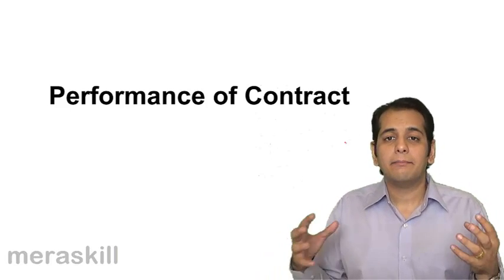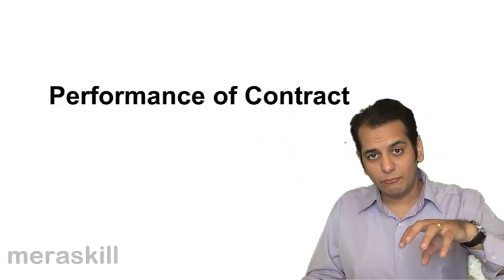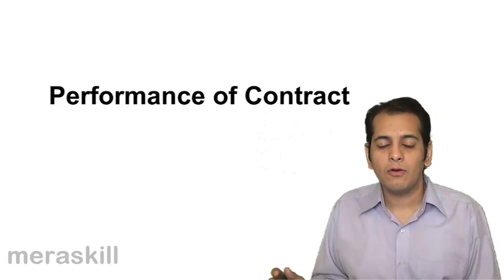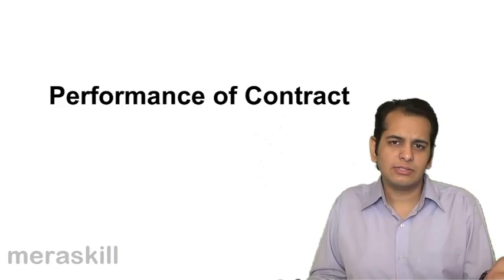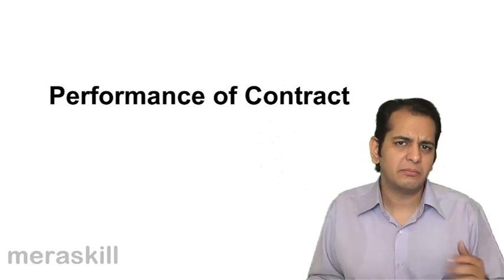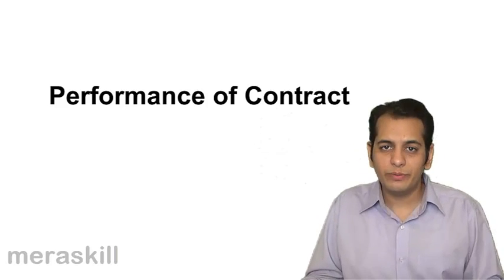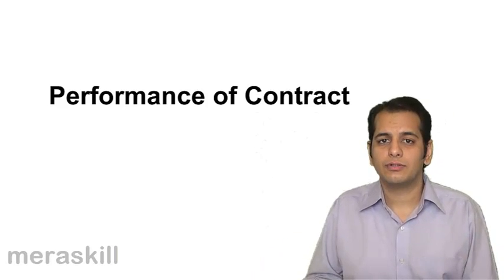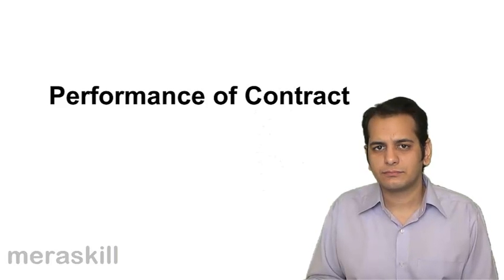Introduction to Promise | Performance of Contract | Indian Contract | CA CPT | CS & CMA Foundation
Introduction to Promise, Learn Promise for Performance of Contract, Who can Perform, How to Perform & Other Incidental Topics .For Details